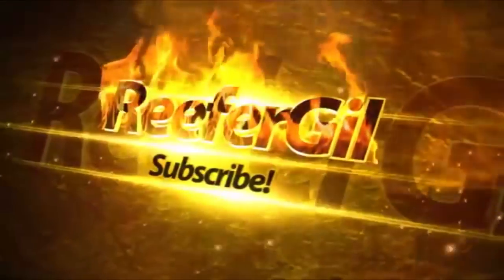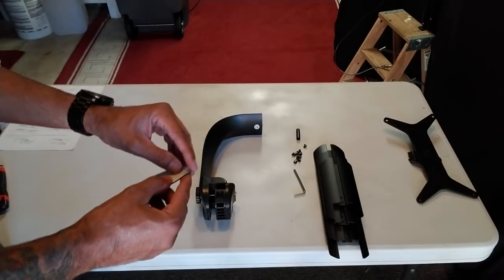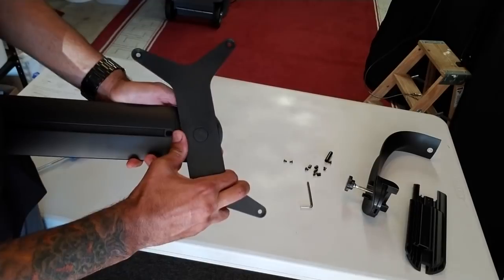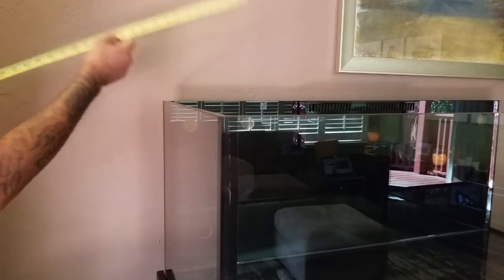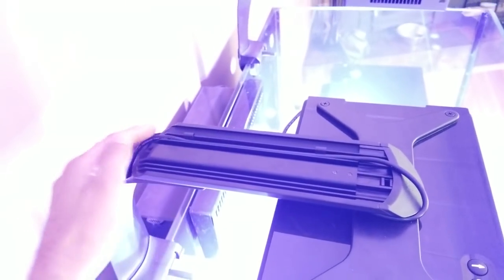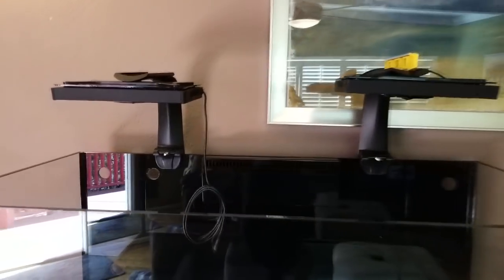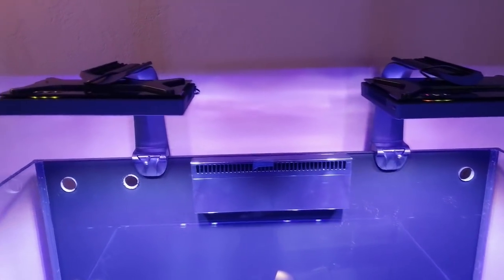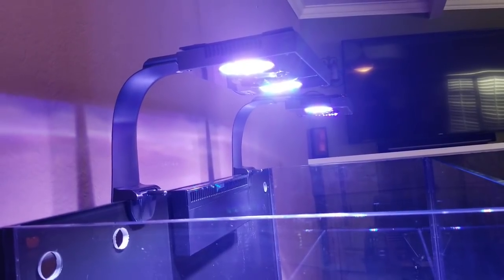Build Series| Eps.12| How To Install EcoTech RMS Mounts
In this video I go over a detailed explanation on how to install the EcoTech Marine RMS Radion X30 mount. The EcoTech Marine Radion G4 lights are arguably one of the best LED saltwater aquarium lights option. With so many options out there, it's becoming more difficult to decide on the "right" fish tank lighting solution for your saltwater tank. I also touch on hybrid T5 LED lights at the end of the video. If you enjoy the video please smack that "LIKE" button.

‘Spectre’ is Alan Walker’s follow up since his debut 2014 hit ‘Fade’.